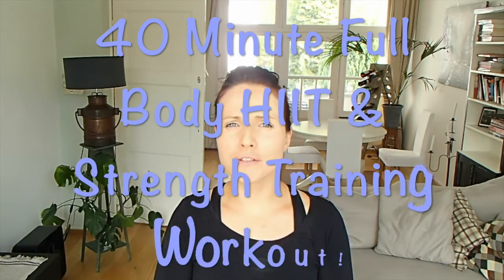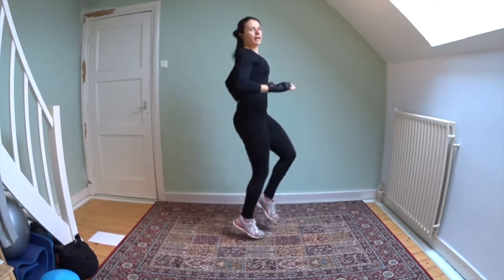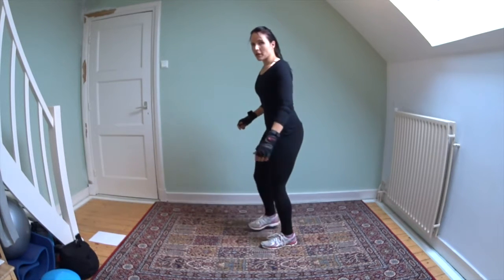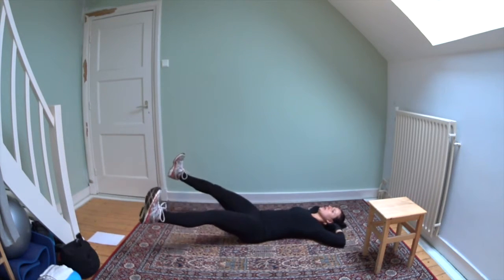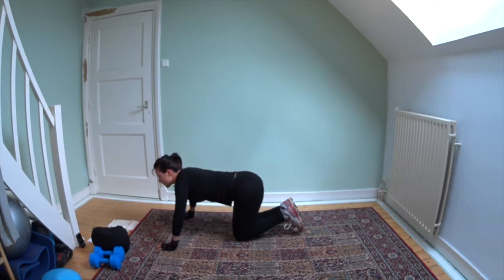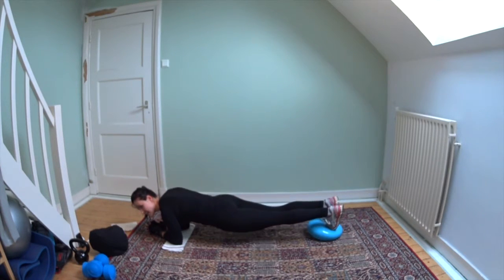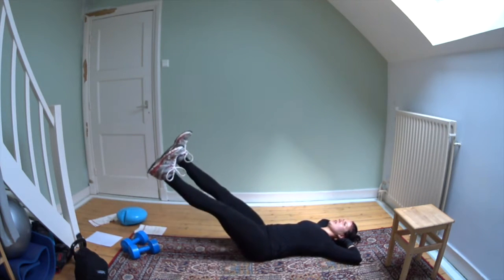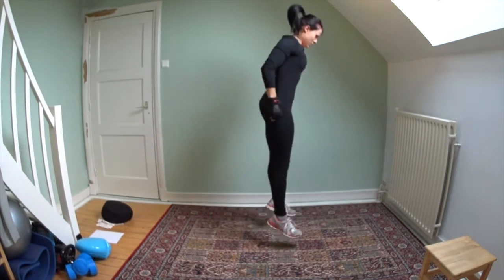40 Minute Full Body HIIT & Strength Training Workout - Insane Fat Burning at Home workout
40 Minute Full Body Strength training HIIT workout - Insane Fat burner workout from home!

This 40 minute Full body strength training HIIT workout will make you sweat like MAD but you will feel Great afterwards! It is for the more advance fitness group but if you are still a beginner you can give this whole workout a try but without the equipment. It is totally worth the try! I dear you! ;)

Subscribe to receive some more of these great full body targeted workouts that get the heart rate up, burn some calories, get your blood pumping and making you feel better than you have ever felt before.

If you are a tea lover like, me follow me on my Rooibos tea Facebook Here you will find some delicious healthy teas, great tea gift ideas as well as some cool tea accessories that help you create the best tea experience.

This workout will consist 4 rounds of 10 minutes each round. The 1st and 4th round will be the same. These two rounds will be HIIT exercises only and will definitely get your heart rate up and those calories burning.
The 2nd round will target the upper body and core and will mostly be strength training.
The 3rd round will target the lower body and core and will also mostly be strength training.

Equipment needed: Dumbbells 4-10kg, Yoga mat, Chair/box, Sliders, Yoga Ball, balancing ball & a kettle bell 8-10kg (or you can use a weight ).

Workout Description:

Round 1

Full burpee with pushup
High knee sprints
Half burped and static squat hold
Low squat jacks
Rope hop squat jumps
Prisoner jacks
Half burped thigh slaps
3,2,1 squat jumps
Mountain climbers

Round 2

Tricep dip
Zig zags
Push up and tricep pull back - 4-10kg
Circle sliders
Half squat lateral & front arm raises - 4-10kg
Ball passes with tummy crunches 4-10kg
Walk down pushup and pike pushup
Side hip dips & knee crunch to elbows - elevated off balancing ball
Bent over bicep curls & lateral raises - 4-10kg

Round 3

Low squat walks x 3 sideways and one power up - 8-10kg kettle bell
Static plank
Plea back lunge on sliders with weights - 4-10kg ( one side )
Elevated plank on chair with step offs
Lunge jumps on one leg
Plea back lunge on sliders with weights - 4-10kg ( other side )
On back leg circles
Elevated plank knee to elbow crunches with 5 toe taps each side - on the balancing ball
90 degree static squat hold agains wall
Triangle sliders

Round 4

High knee sprints
Low squat jacks
Prisoner jacks
3,2,1 squat jumps
Mountain climbers